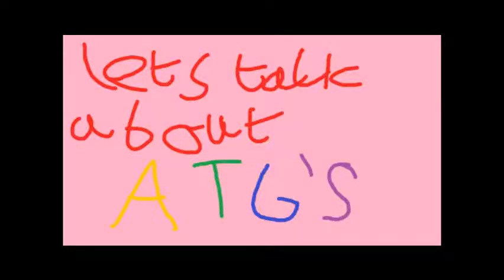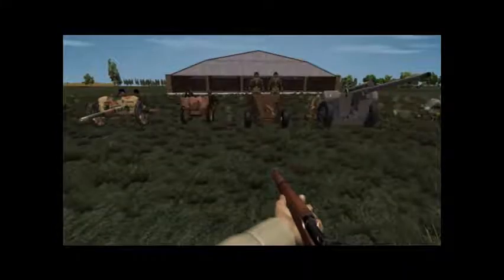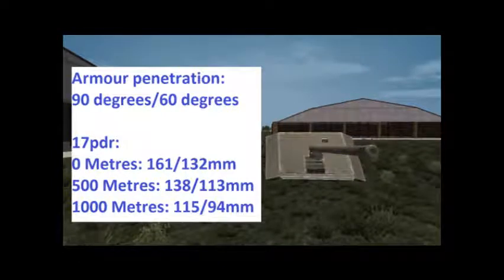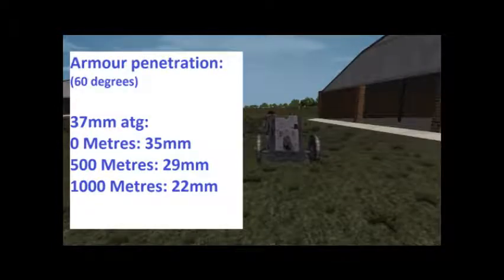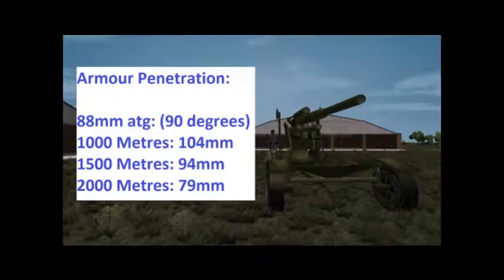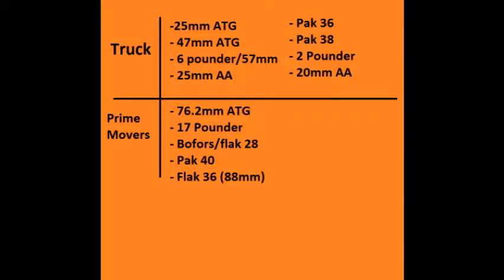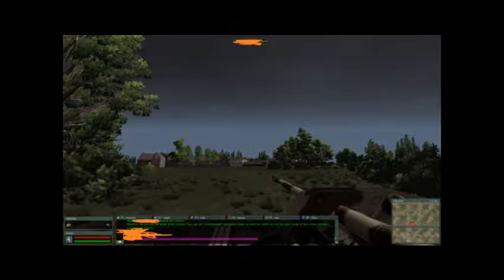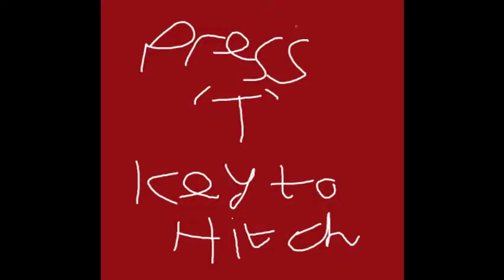Battleground Europe Training Guide - Episode 2 - ATG's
Today i'll cover ATG's as many new players don't know how to use atg's as well as people being unsure about engagement ranges. The training vids are in no order and are just what I feel like making or what gameplay elements the average new player won't pick up as some things are easier to pick up than others.

* The gun data charts are I would say 30%+/- accurate. Sources differ as ammuntion changed during the war as well as differing gun data and all that. Hopefully the rough statistics will show you what are the respective combat ranges of the guns.